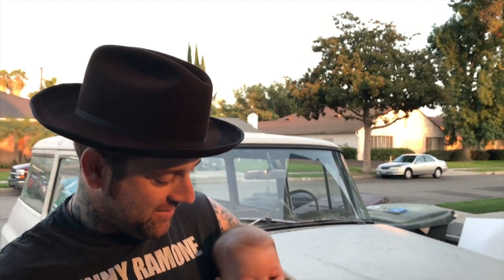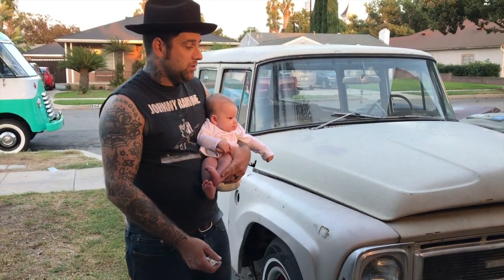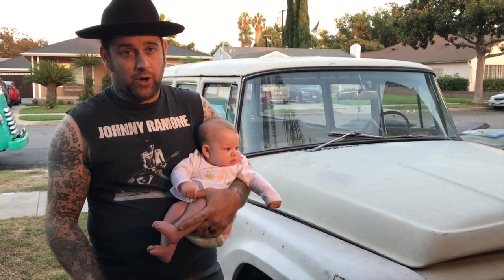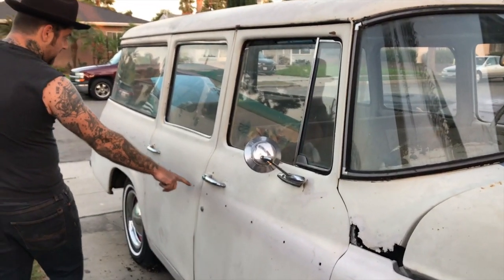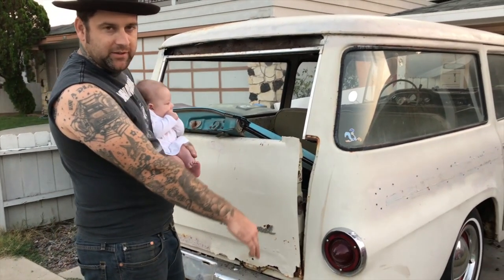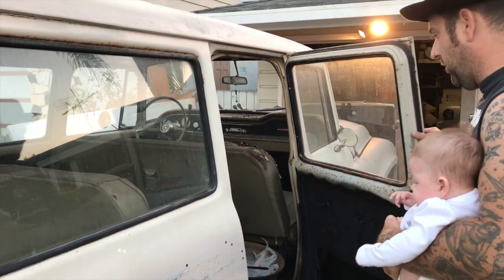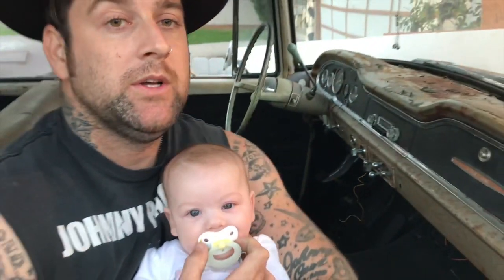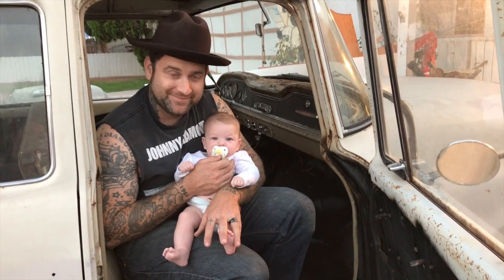V55R GARAGE 1968 International Harvester Travelall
Special family addition featuring baby Ellie Mae!  A walk around and history of the 1968 international harvester travelall